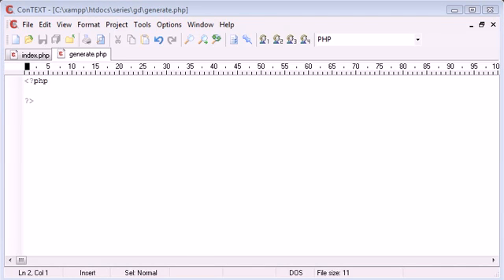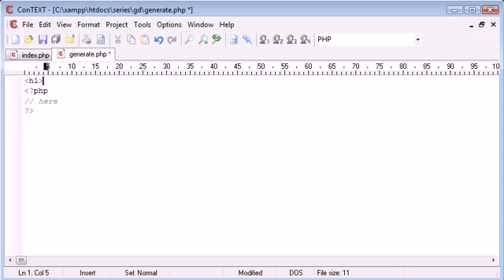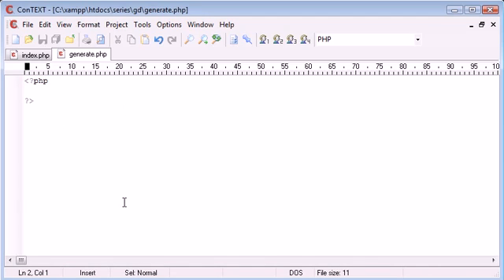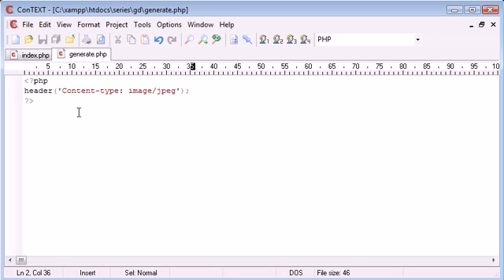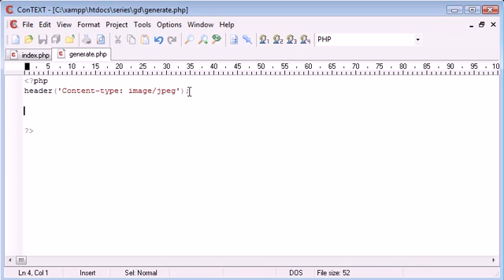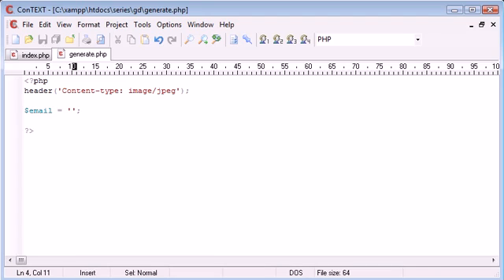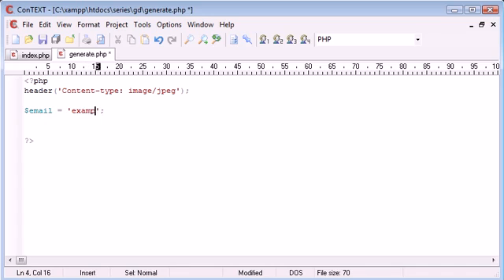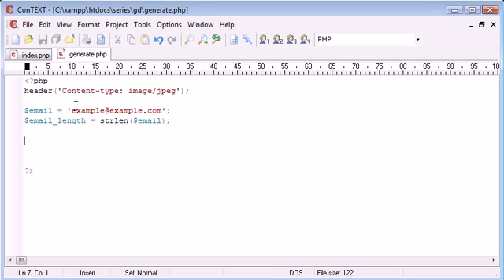Protecting Email with String to Image Part 1 Tutorial in PHP - MYSQL by For Student Organization